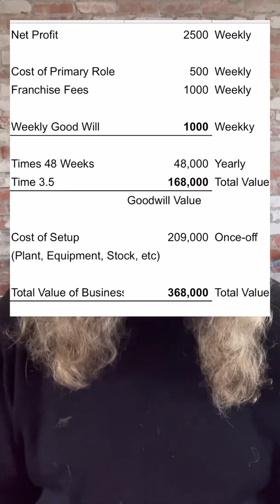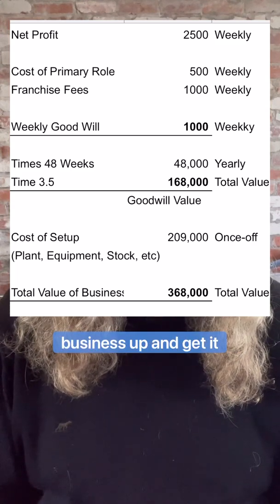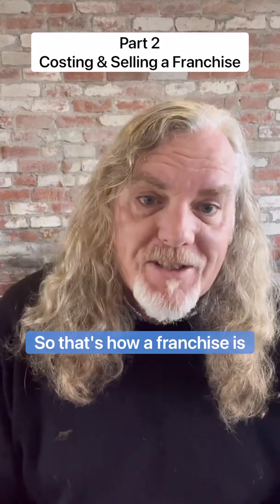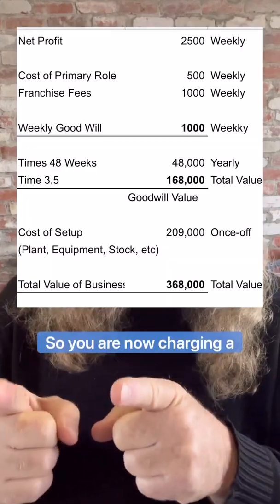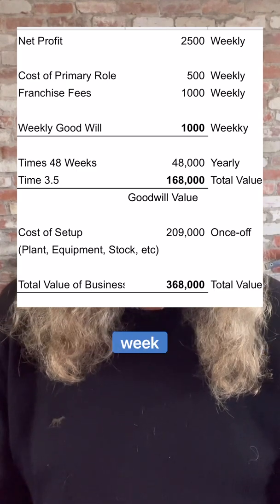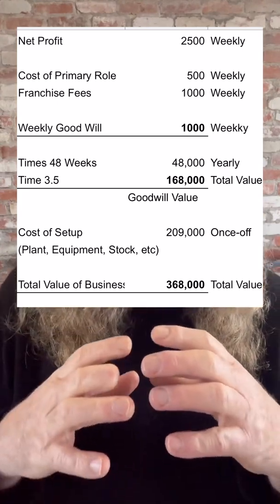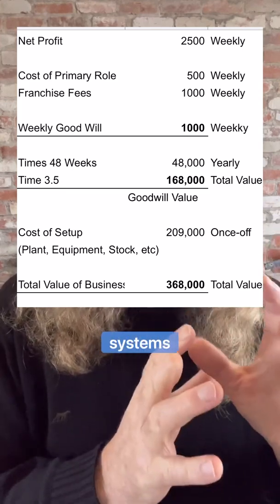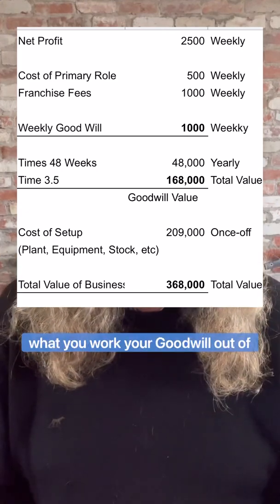Franchising Part 2 - costing, setting up, etc.